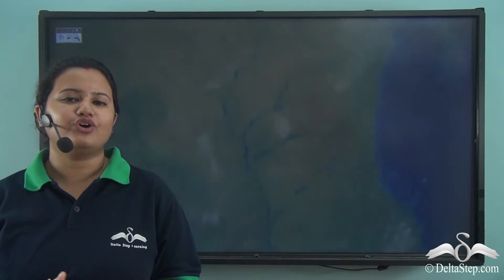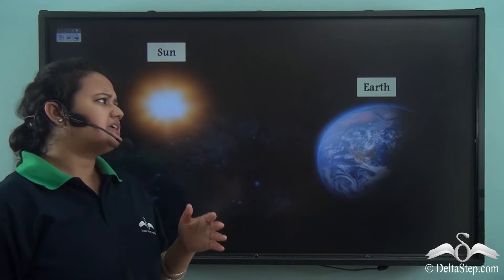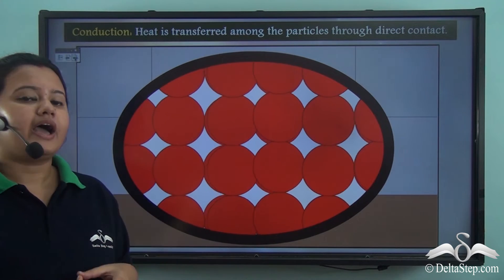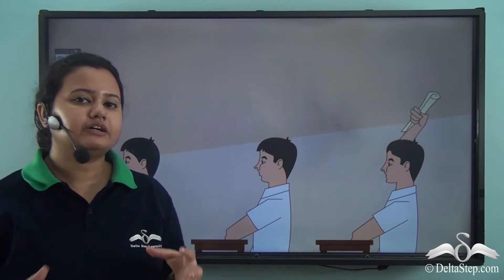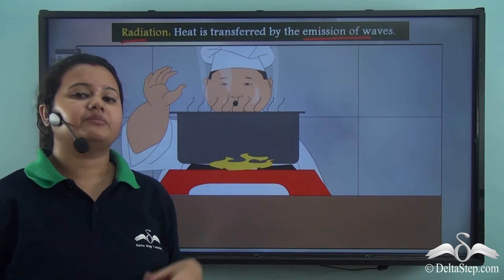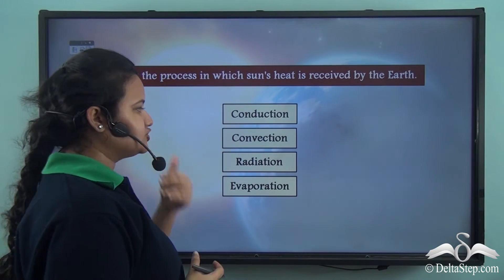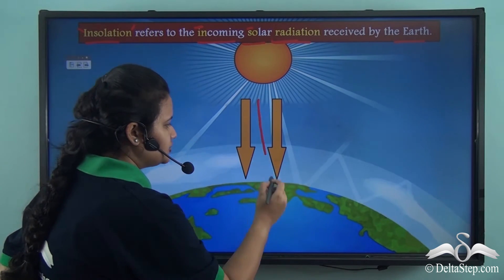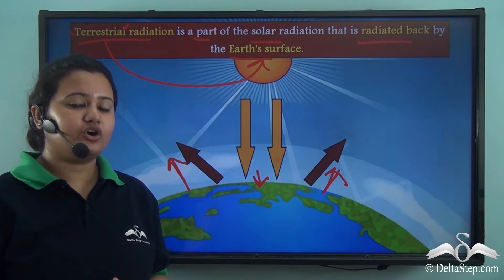Insolation, terrestrial radiation and heat budget